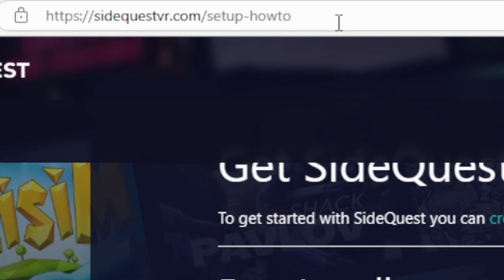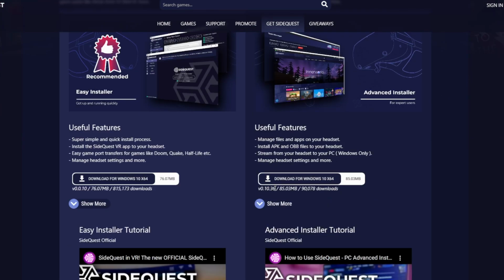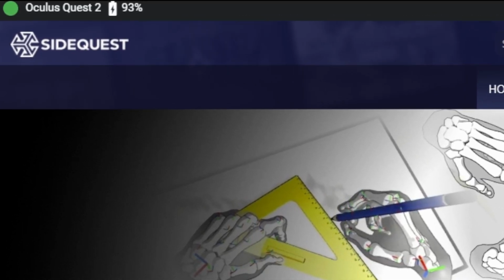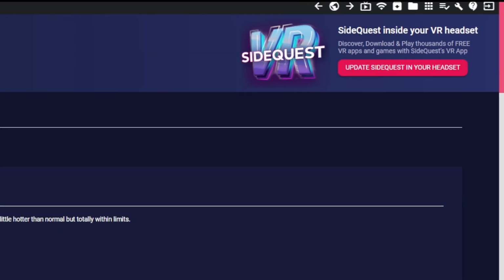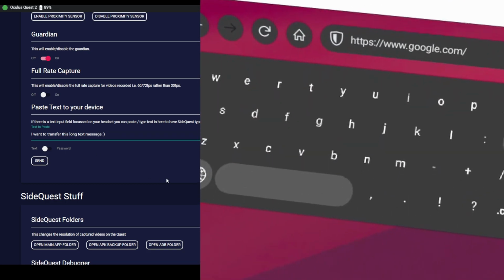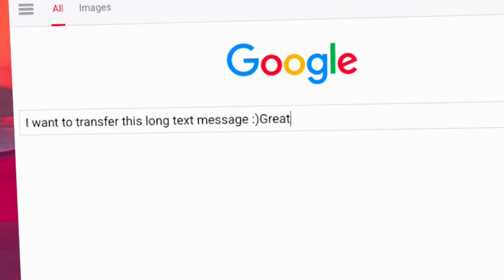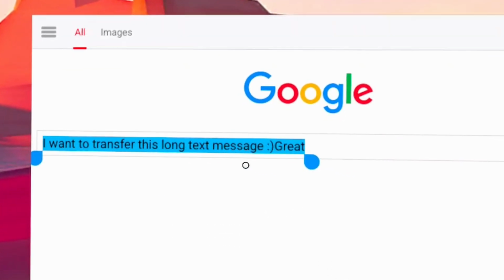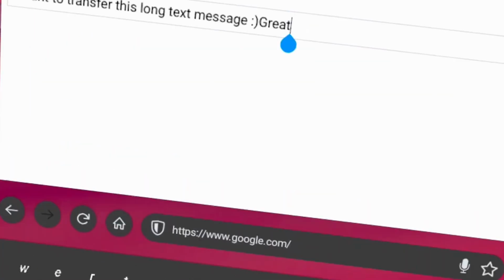GUIDE: How to Copy-Paste Text from PC to Quest 2/Pro VR Headset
Learn how to easily and quickly use the SideQuest app to effortlessly copy and paste text from your Windows PC directly to your Meta Quest 2 or Quest Pro VR headset device. Say goodbye to manual typing in VR apps, as this quick guide enables seamless transfer of text, including long passwords, from your PC laptop or desktop computer to the headset.

0:00 - Intro
0:09 - Download and install SideQuest 'Advanced Installer' on your PC
0:35 - Connect your Meta Quest Headset to your PC
1:05 - Access 'Device settings & tools'
11:15 - Navigate to 'Paste Text to your Device'
11:24 - Copy and paste instructions
11:51 - Copying text from an input field using the Quest Controller
2:20 - Summary